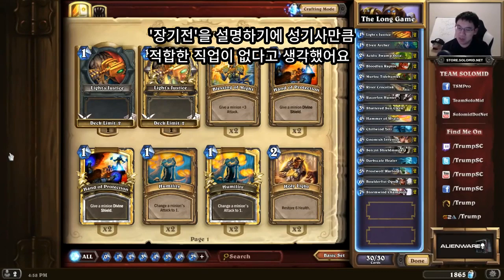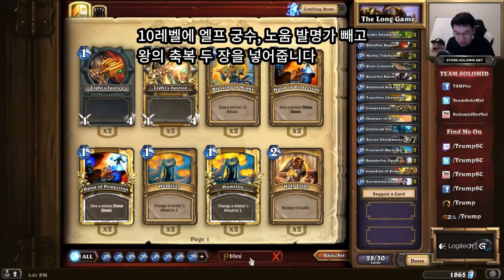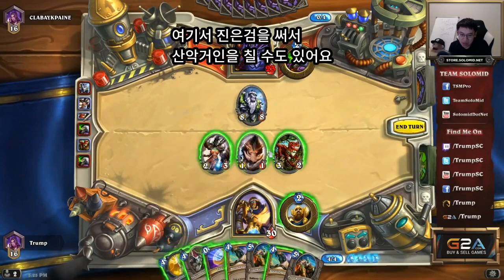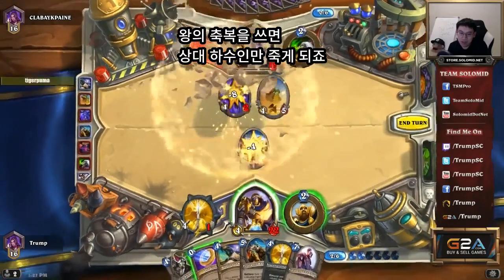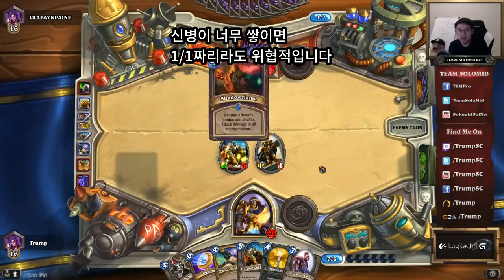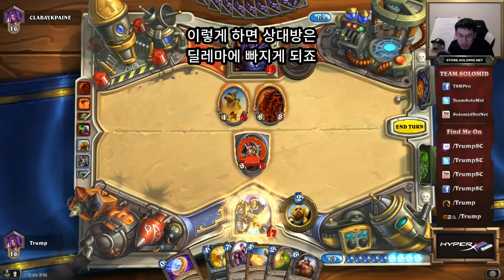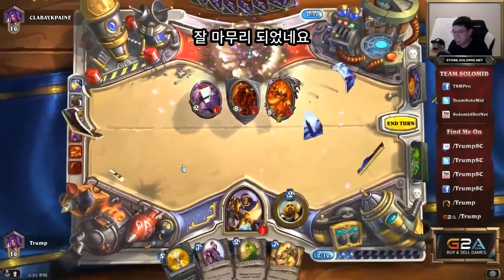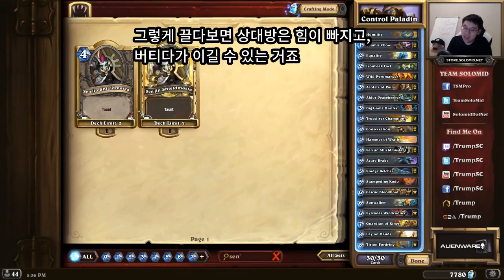트럼프의 하스스톤 입문 강좌 #9 장기전 (성기사) [KORSUB]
1레벨 성기사 입문자 추천덱
10레벨 이후 성기사 무과금, 0가루 추천덱

옮긴이('타우렌냥꾼'님)의 말: 미리 말씀드릴게요. 이번 판에서 트럼프는 제대로 된 거인흑마 덱을 상대로 승리하면서 이 강좌를 멋지게 마무리했습니다. 거흑 상대로는 이 덱이 장기전을 이길 수가 없기 때문에, 본의 아니게 장기전이 아니게 되었지만, 그래도 멋진 승리였죠. 운도 좋았지만 트럼프의 판단도 좋았습니다. 무과금 덱이라고 해서 무조건 쳐발리는 게 아니다. 하스스톤은 돈만 있다고, 좋은 카드만 있다고 되는 게임이 아니라는 걸 보여주는 한 판이라고 생각합니다. 그렇기에 더욱 더 의미가 크고요. (다만, 거흑은 강력하지만 무적은 아니고, 또 어려운 덱이에요. 숙련도와 판단력에 따라 차이가 아주 많이 나는 그런 덱이죠.)

옮긴이('타우렌냥꾼'님)의 말: 인벤 덱 시뮬레이터 게시판에 올린, 이 강좌에 쓰인 모든 트럼프 무과금 기본덱들 중에서 압도적으로 제일 좋은 평가를 받은 덱이 바로 이 성기사 10레벨 덱이었습니다. 진은검, 신성화, 왕의 축복 같은 성기사의 4코스트 기본 카드들이 워낙 강력하긴 하니까요. 1년 전에 하스스톤에 처음 입문했을 때에 이런 이유 때문에 전 성기사를 제일 많이 플레이했어요. 거의 성기사만 해서 초보 시절 황금 진은검을 얻으려고 초보 때 42렙까지 했었죠. 이 기본덱에 더해, 민물악어와 랩터를 일반 카드인 ‘보호막을 쓴 꼬마 로봇’과 ‘여명회 파수꾼’ , 가시덩굴 사냥꾼을 희귀카드인 ‘알도르 평화감시단’ (일명 법규, 법규맨)일 정도로 바꿔주면 초보분들도 아주 싼 값에 이 덱의 파워를 많이 높일 수 있습니다. 다른 카드들을 얻으면 다른 방식으로 서서히 튜닝해 갈 수 있겠죠. 성기사는 침묵/변이 기가 아예 없으니 올빼미나 주문파괴자 한 장 넣어주는 것도 좋고요. 일일 퀘스트 깨는 용도로는 상당히 탄탄한 덱이라고 생각합니다.

초보 입장에서 쉽게 하스스톤의 기본을 알 수 있도록 강좌를 제작해주신 Trump선수와,
양질의 번역을 제공해주신 '타우렌냥꾼'님께 감사드립니다.
지금까지 봐주신 모든 분들께 감사합니다.